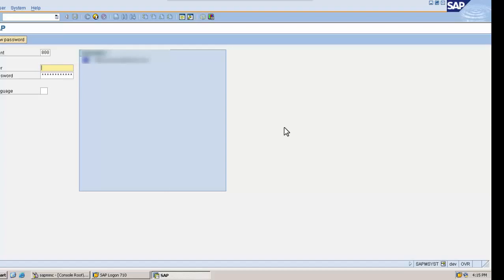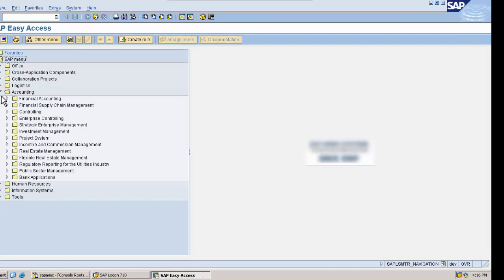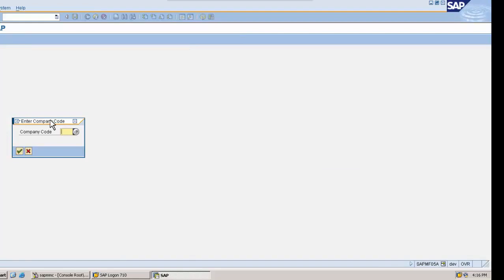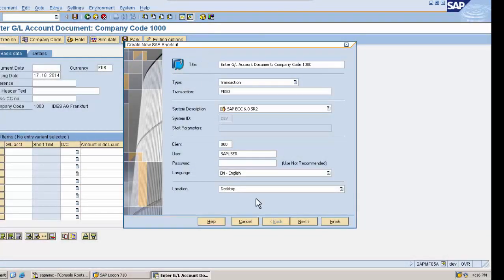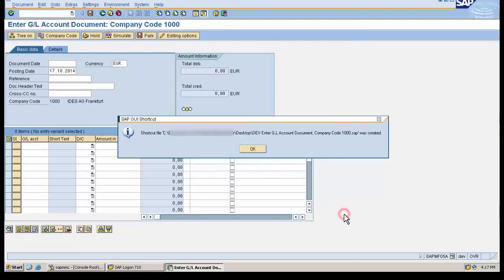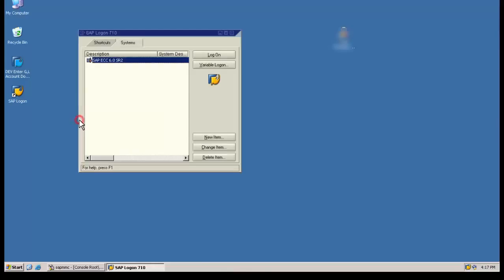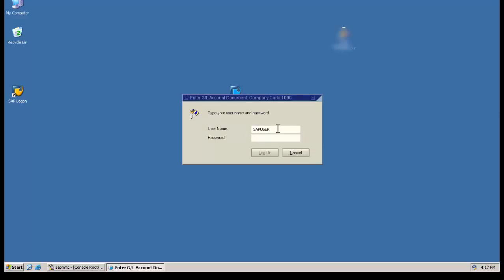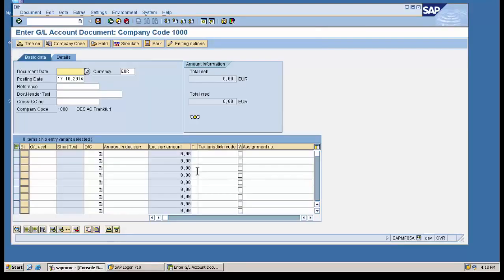How to create Desktop Shortcut for SAP Transaction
Learn to create a desktop icon for your often-used SAP TCode.
Get your FREE GUIDE 'INCREASE PRODUCTIVITY IN SAP':
Do you find this tip useful? please do share the video with your friends.

Our motto: Empower the Finance Managers to 'Optimize Benefits From The SAP System'

Systematic and the concept first approach would make learning SAP System, a breeze.